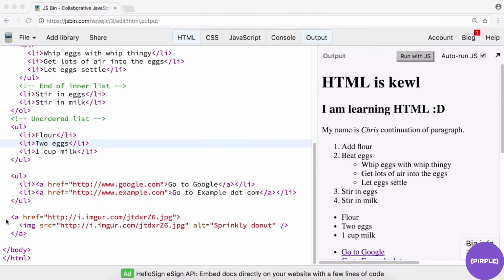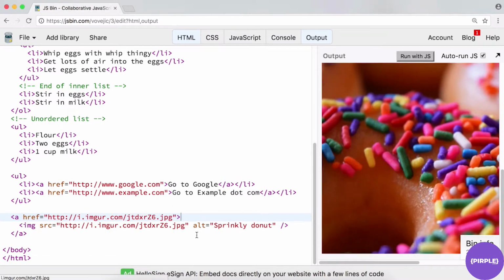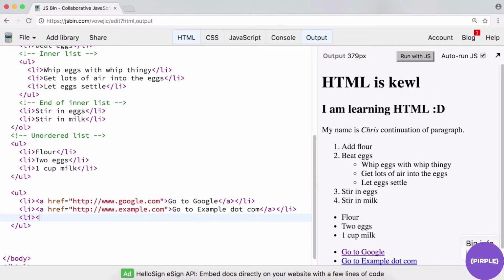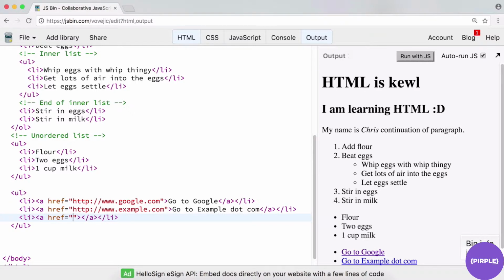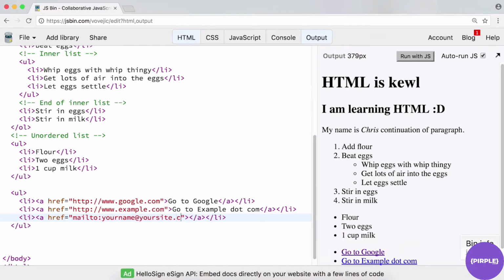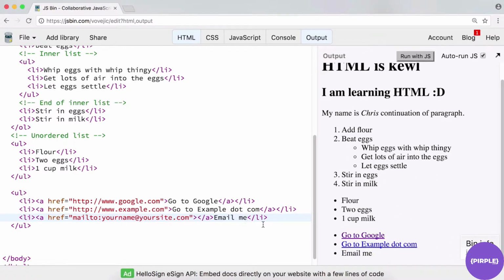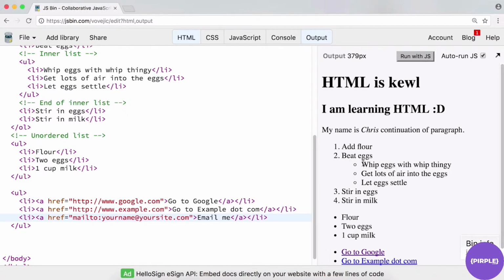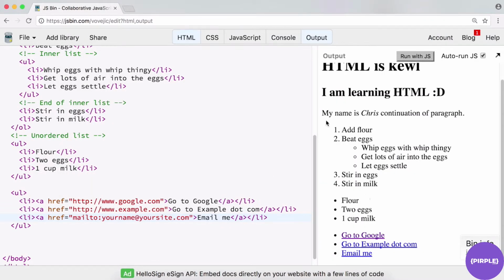Email "mailto" Links | Frontend Fundamentals (HTML5 and CSS3)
If you put a "mailto" address within the 'href' field of an 'a-tag', you can create a clickable link that automatically opens the email client on the user's computer. Learn how in this video.

This is a free preview of the lectures contained in the "Frontend Fundamentals" course offered at Pirple.com. That course teaches the raw basics of frontend web development by introducing HTML and CSS, and showing you how to use them. It's the perfect starter course for anyone interested in learning web development.